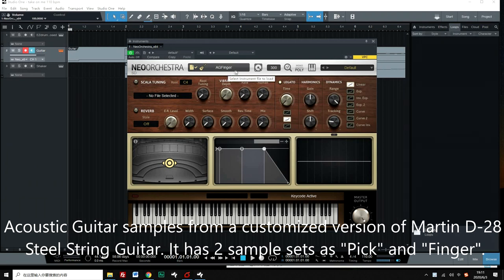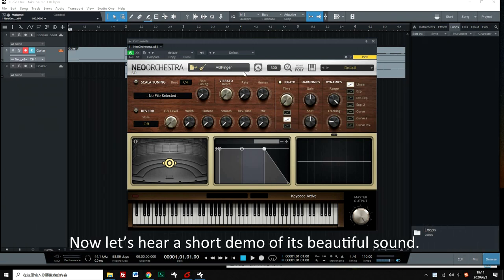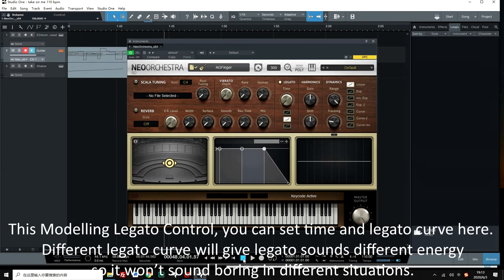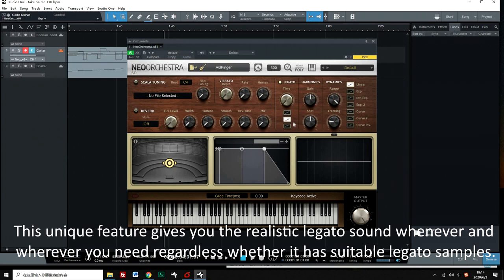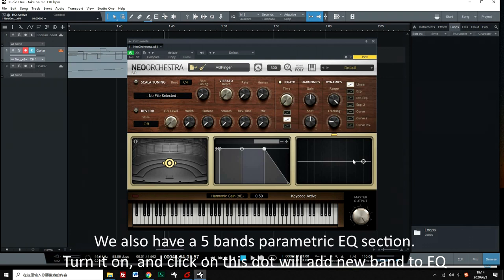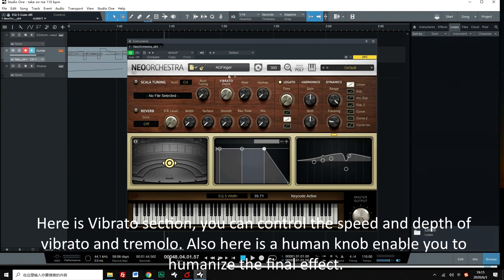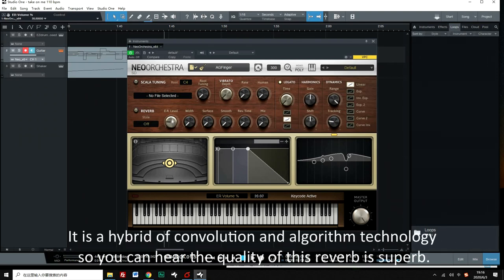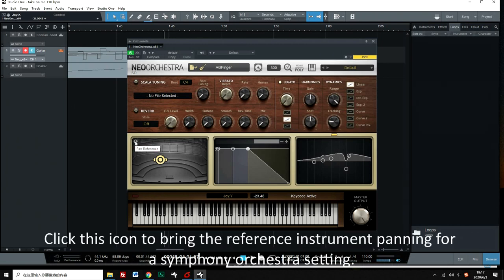Acoustic Guitar Demo/Feature Walkthrough Video